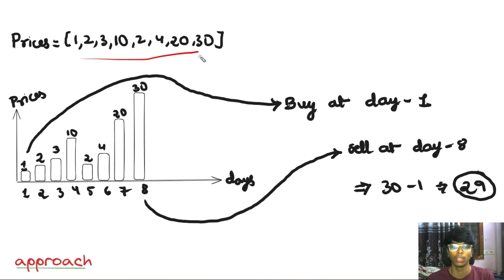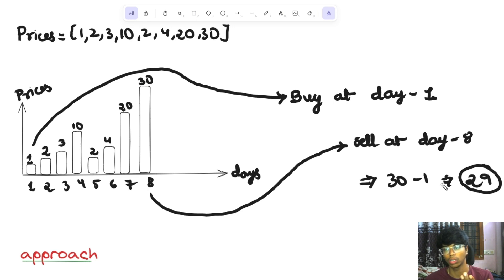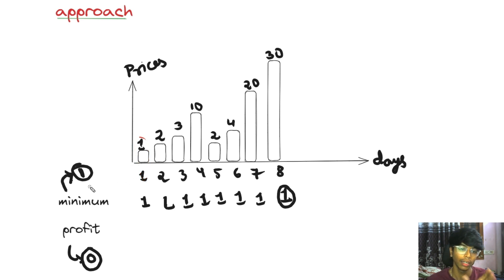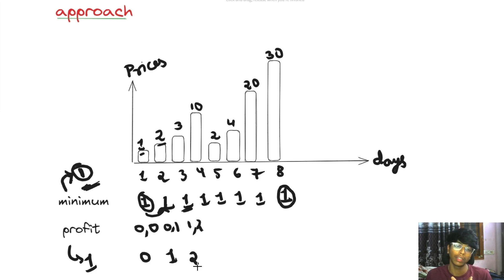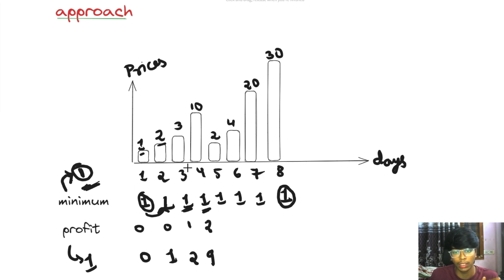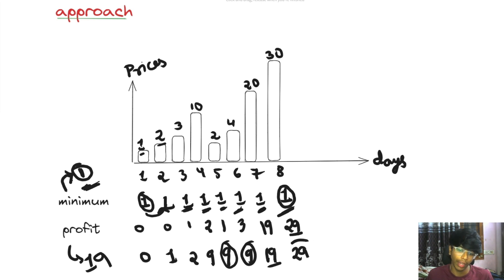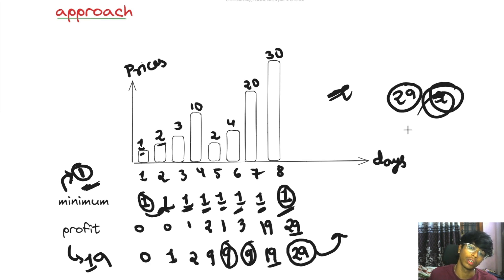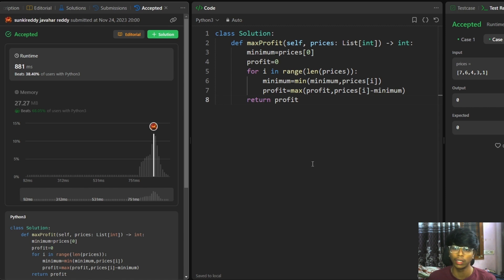Best Time to Buy and Sell Stock in తెలుగు in Python | ARRAYS | LEETCODE - 121 | by S.Javahar Reddy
solve this question in below links and increase your coding profiles

In this educational video, I will be providing the best solution in తెలుగు (Telugu) for the problem "Best Time to Buy and Sell Stock" on LeetCode. We will be using Python to implement the solution, focusing on arrays and dynamic programming. Whether you're preparing for coding interviews or simply interested in improving your programming skills, this video is perfect for you. Join me, S.Javahar Reddy, as I guide you through the logic and implementation steps, providing a visual walkthrough for easier understanding. Let's strengthen our programming skills together! Keywords: leetcode, best time to buy and sell stock, geeks for geeks, coding, python, programming, data structures, dp.